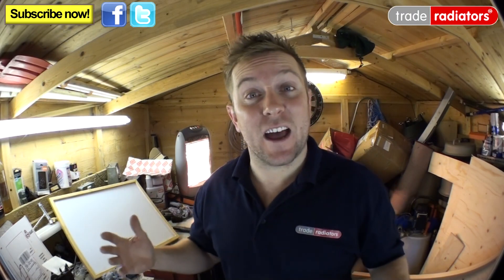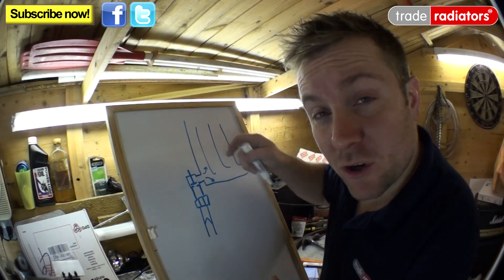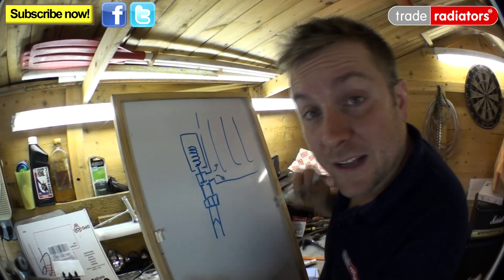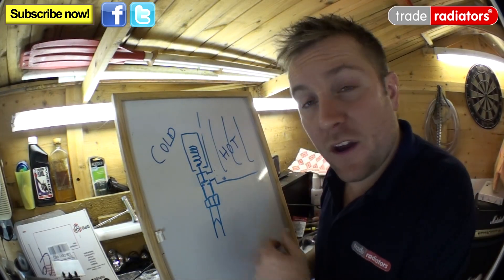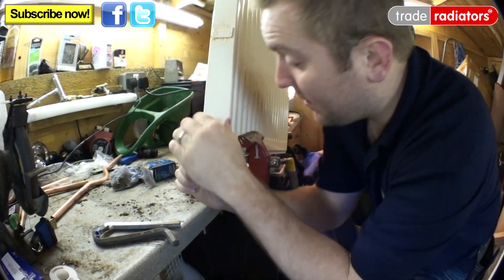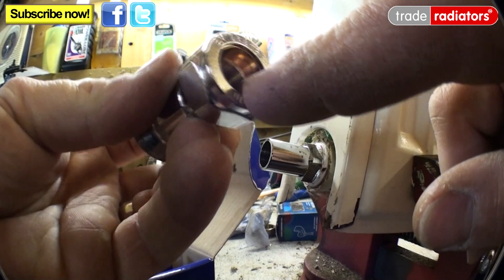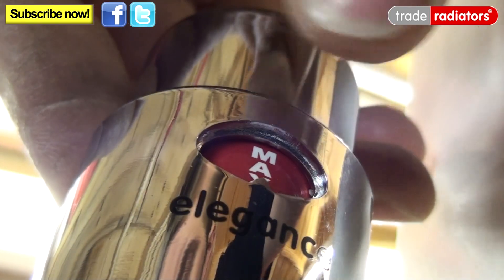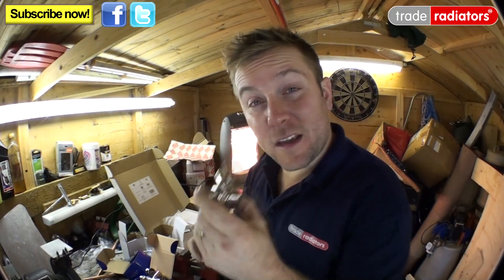How Do Thermostatic Radiator Valves Work? - by Trade Radiators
"The biggest reason you will want to fit a Thermostatic Radiator Valve (TRV) is to save money on your heating bill."

Jimmy the Plumber takes you completely through what TRVs are, how they work, how to use them effectively and the different types available to you.

This is the absolute ultimate guide to thermostatic radiator valves and after watching this you should have a complete understanding of what they are, how they work and why you should have them.

Once you understand the importance of TRVs, you'll probably be wanting them on every radiator, due to the increased control they give you over your heating system!